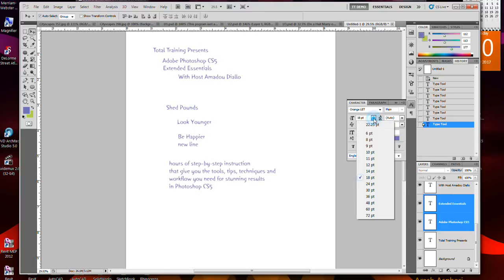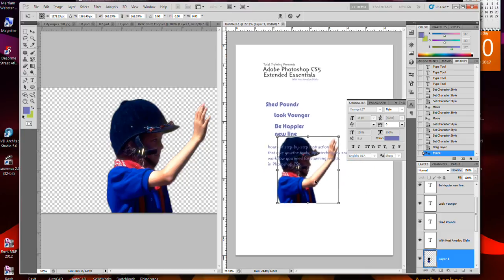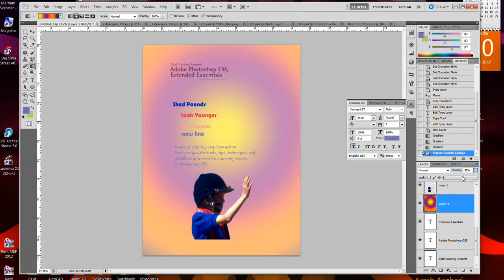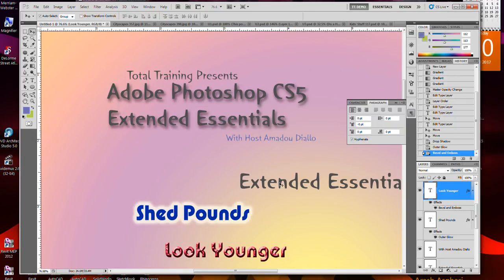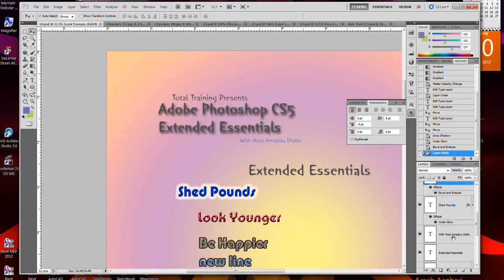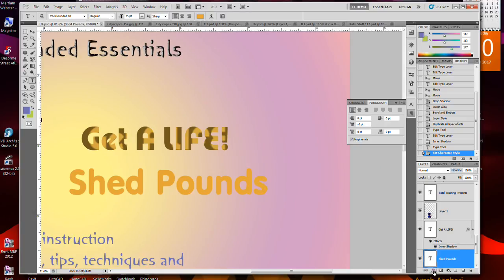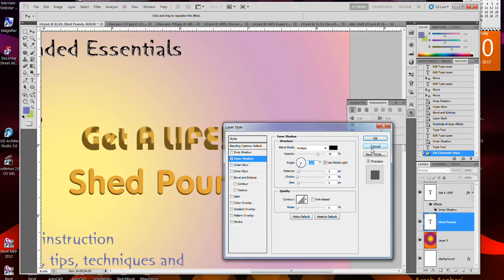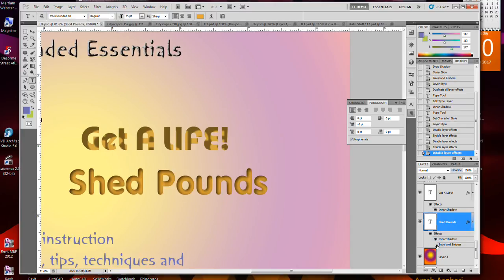Photoshop: Text 3